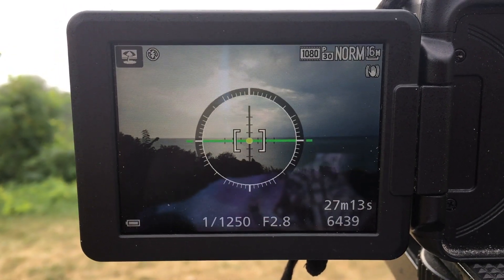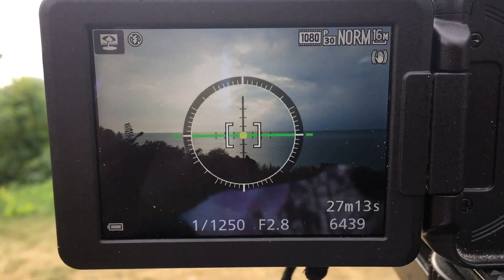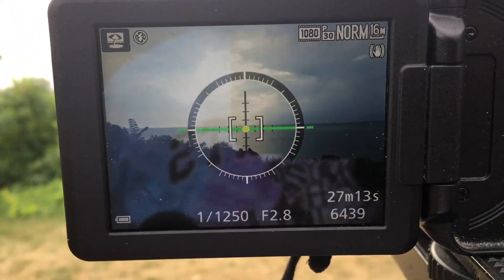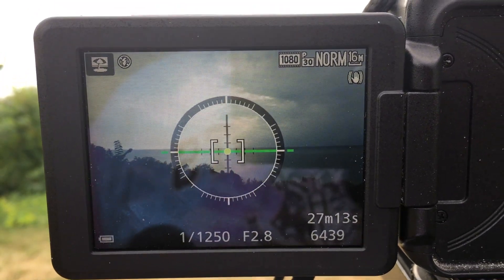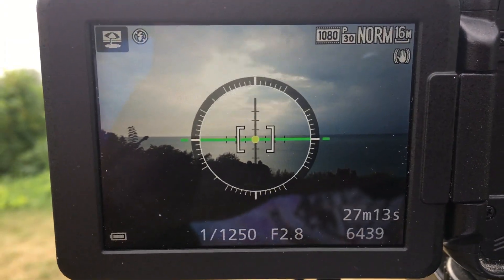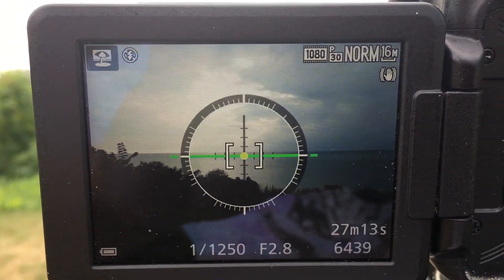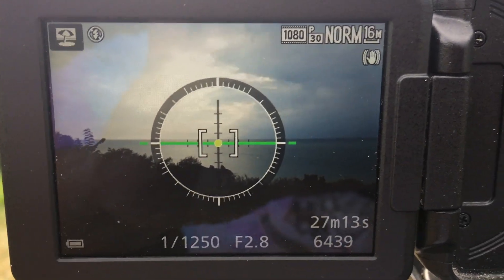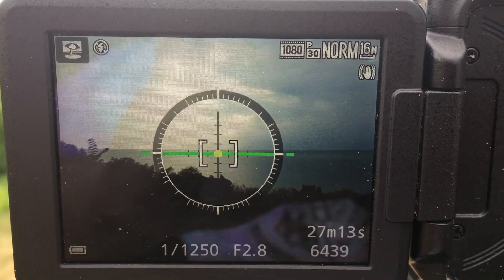Lies Flat Earthers Tell - The Horizon Rises to Eye Level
Flat earthers say the horizon always rises to eye level, but never present any way of determining eye level in a photograph.